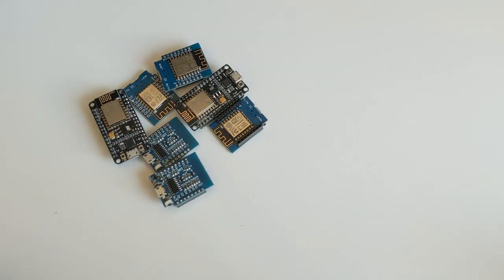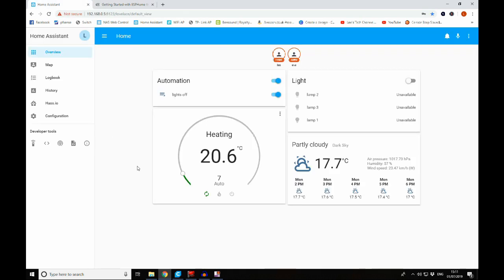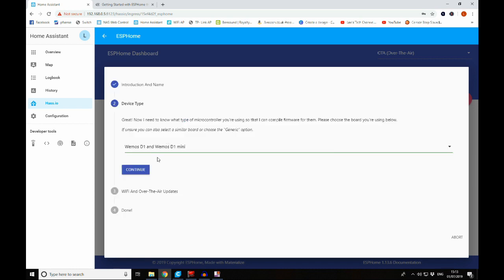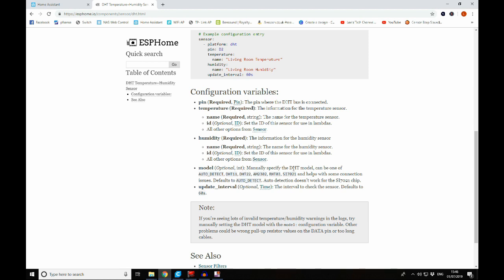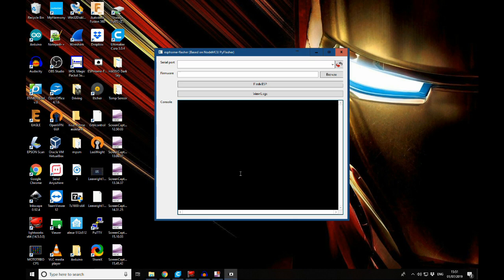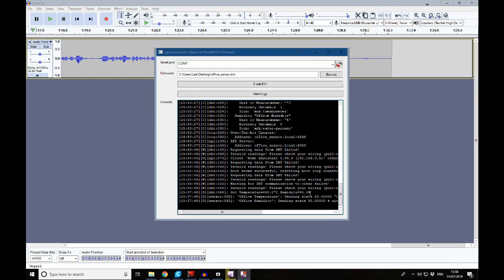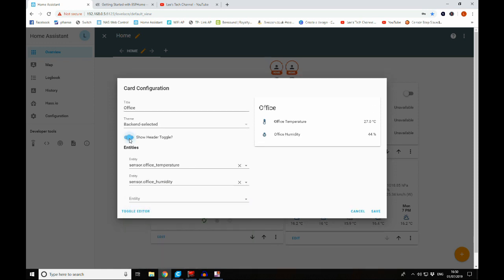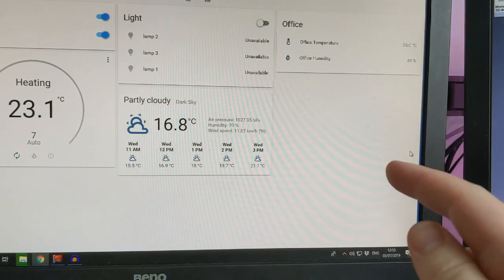Home Assistant Temperature & Humidity Sensor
In this video we will be using an ESP8266 along with a DHT11 and ESP home to report Temperature & Humidity data back to home assistant

D1 mini